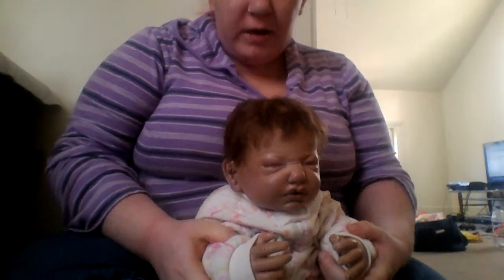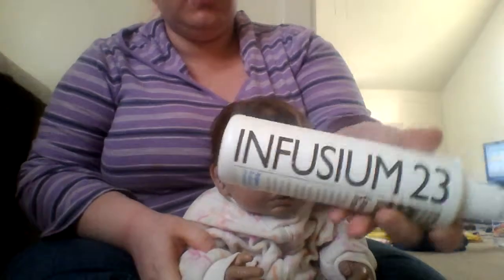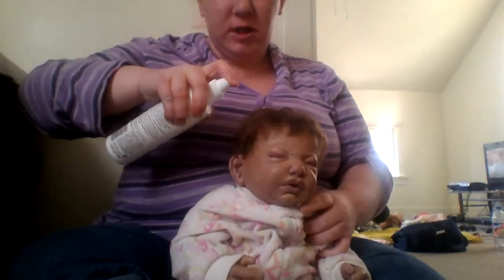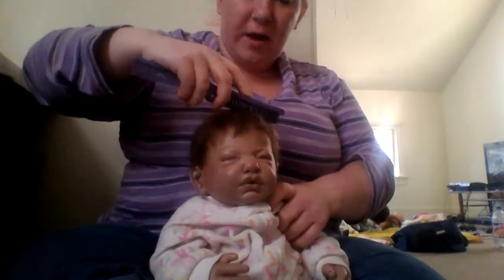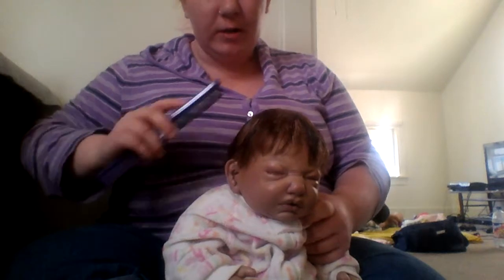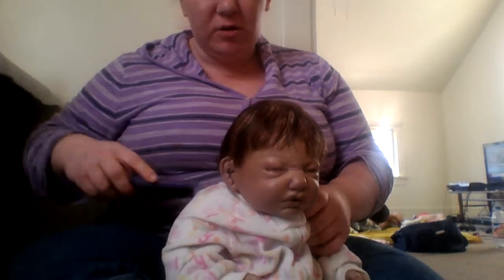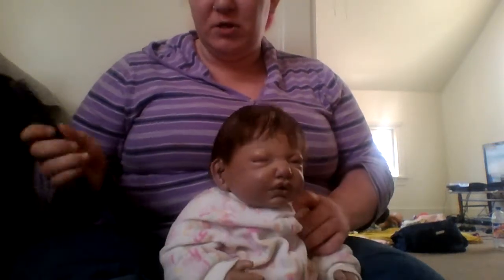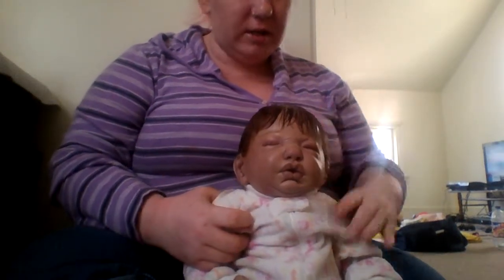What I use on Nevaeh's Hair (Read Description)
It's called INFUSIUM 23 .  For the record I don't know if they sell this stuff anymore-but if you can find it. it is awsome for reborn hair, I'll show you in the next video so stay tuned! :)